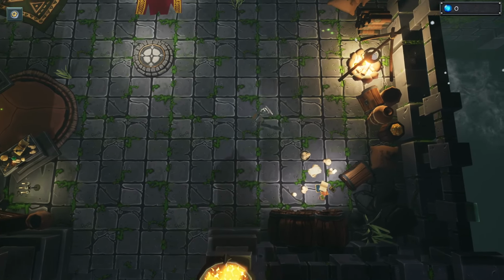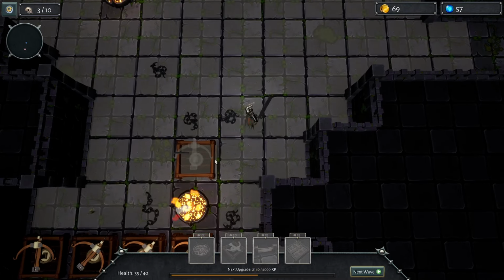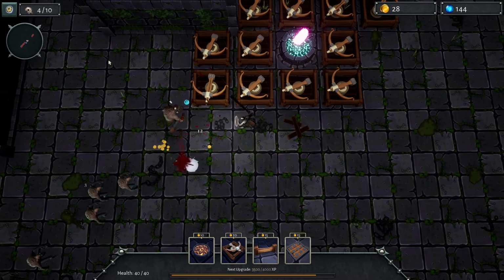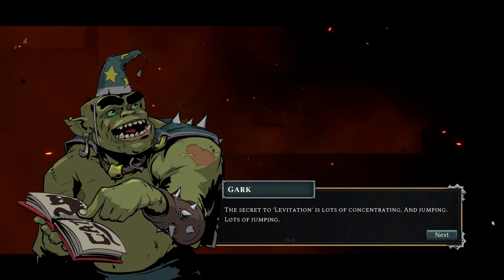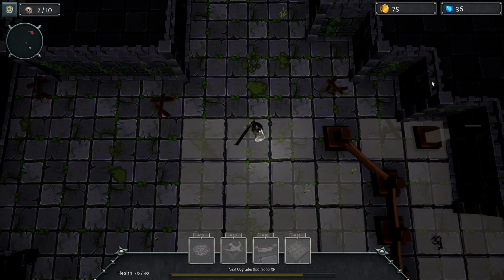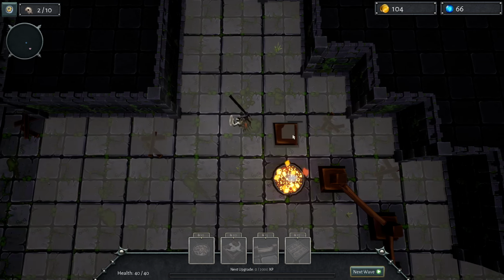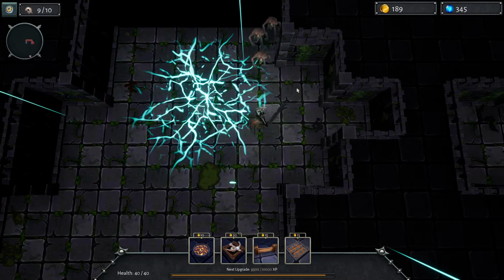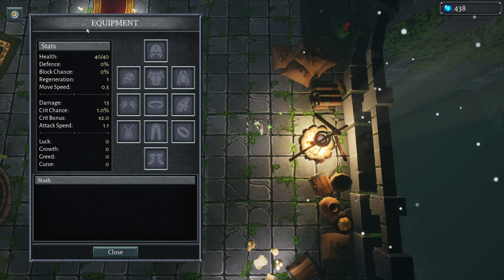Tower Defense Bullet Heaven With A Lot Of Potential | Rogue Citadel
Unlock new defences, collect powerful items and create game-breaking synergies in this roguelite tower defence survivors game. Will you conquer the citadel's ever-shifting challenges and emerge victorious, or succumb to its sinister temptations?